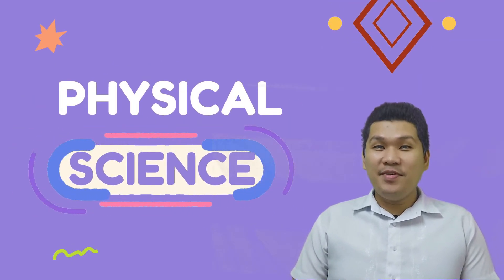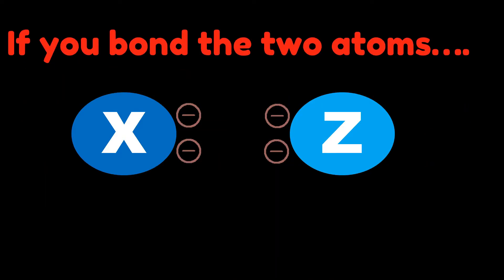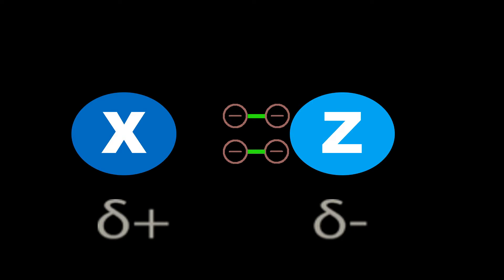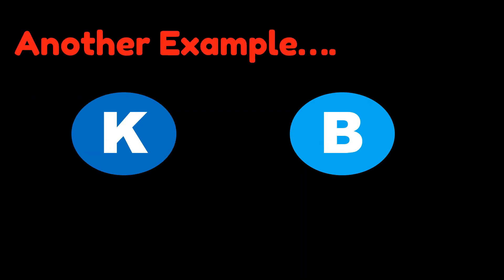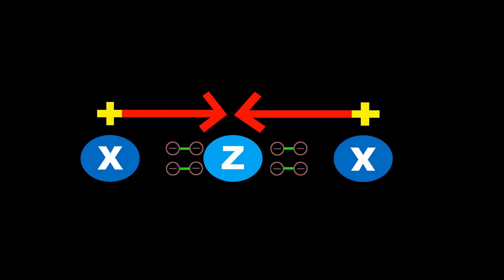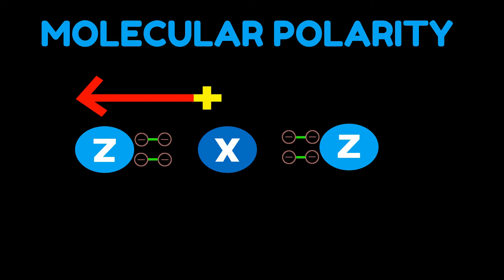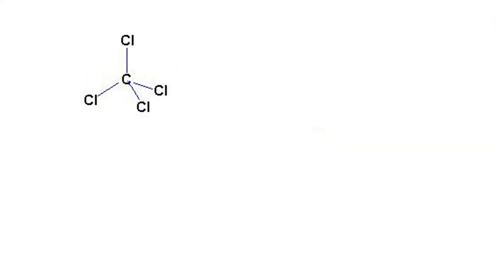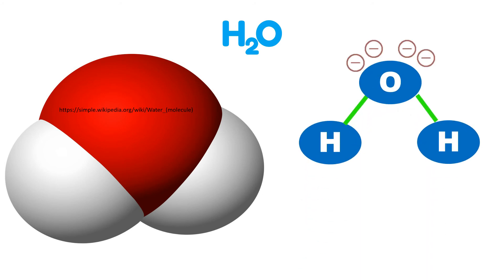#7 Bond Polarity and Molecular Polarity - Physical Science